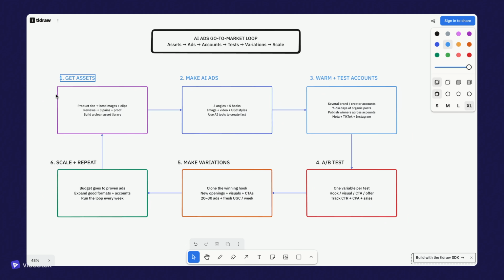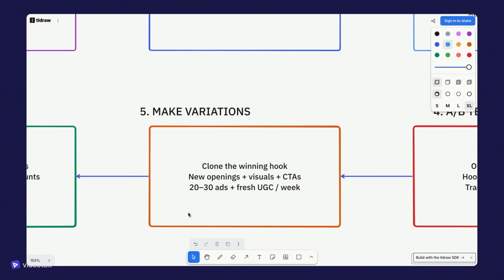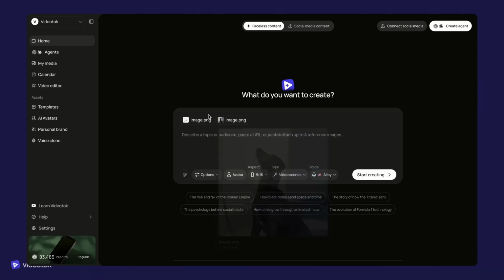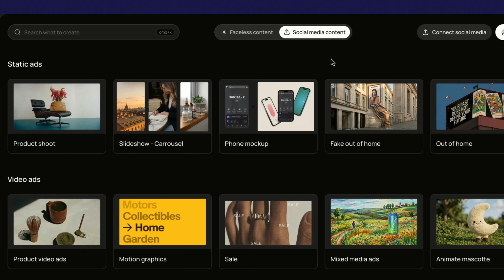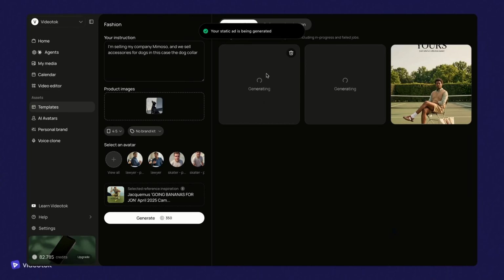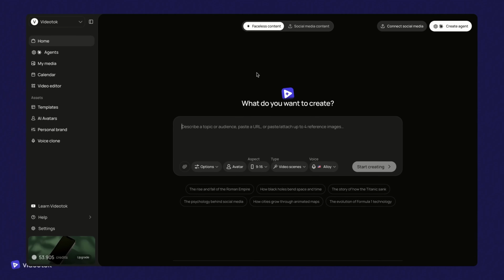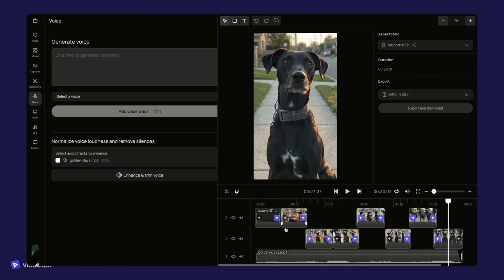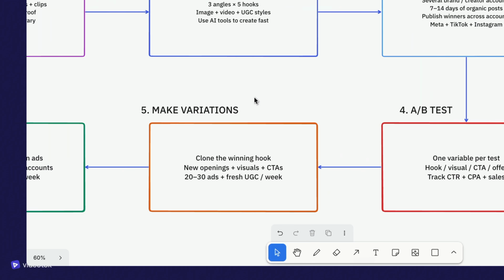From a Shopify Store to first sales with AI ads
Turn a Shopify product into static, UGC, and faceless video ads with AI in Videotok.

In this step-by-step tutorial, I show the complete workflow: collecting product assets, creating a reusable brand kit, choosing reference inspiration, generating multiple ad formats, editing the finished video, and preparing content to publish.

You'll learn how to:
- Turn product images into static and faceless video ads
- Create UGC-style and unboxing ads from reference inspiration
- Use brand kits, avatars, prompts, and scene settings
- Create multiple hooks and angles for testing

🔗 LINKS 🔗